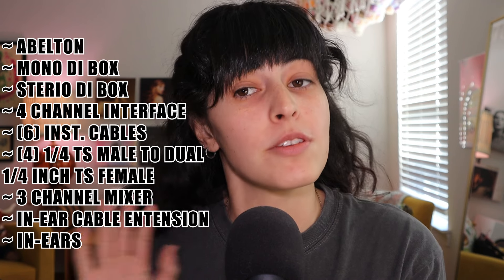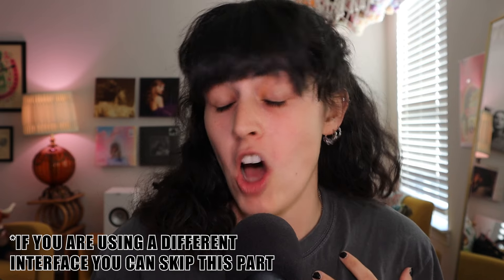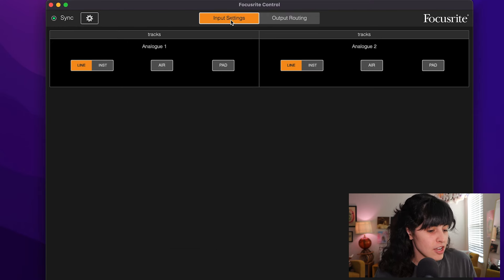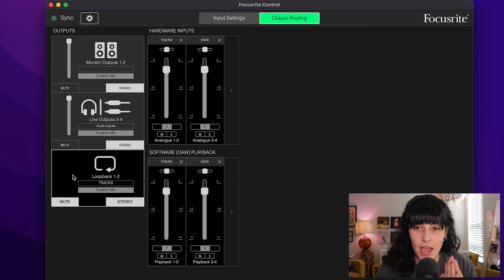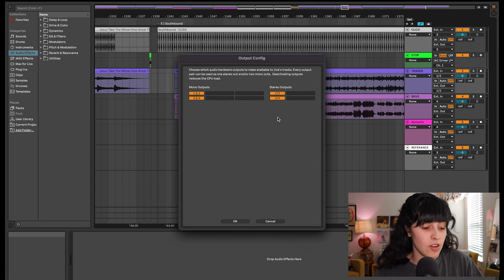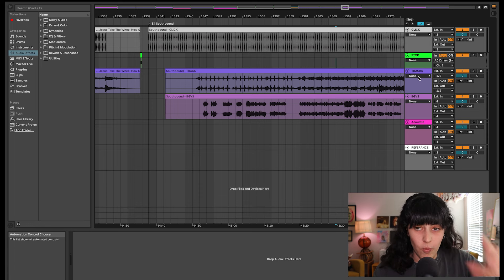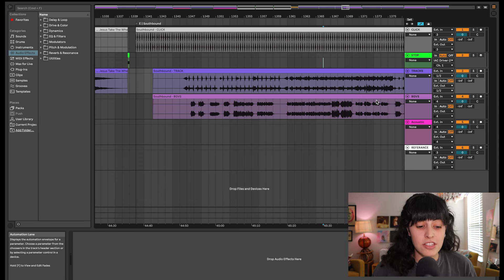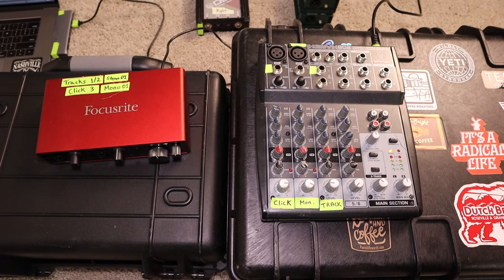How to set up Backing Tracks & Click | CHEAP & IN-DEPTH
EVERYTHING you need to know to set up a backing tracks & click for live shows. This is the BEST way to do it if you are on a budget. I tell you everything you need to buy and even how to set up your Ableton session. There is NO OTHER VIDEO like this on Youtube!
 ❗️LINK TO ALL THE GEAR IN THIS VIDEO❗️
🏴 I'M ON TV! 🏴
Watch all the episodes of "Banded The Musician Competition" for FREE

Endorsements: Paiste Cymbals, Vater Drumsticks, Cympad, Mapex, & Big Fat Snare Drum

0:00-1:20 | Intro
1:20-2:39 | What you need to buy
2:39-5:00 | Configure Scarlett Interface (skip if your'e not using a Scarlett)
5:00-8:46 | Set up Ableton session
8:46-16:00 | Interface & mixer set-up
16:00-17:15 | Testing everything
17:15-18:37 | Outro